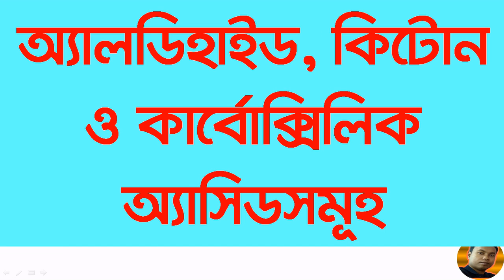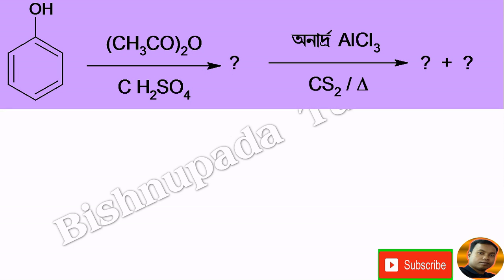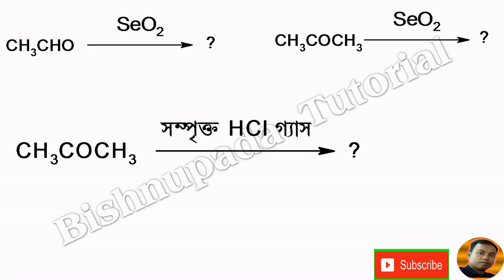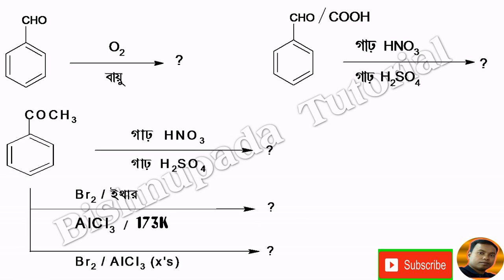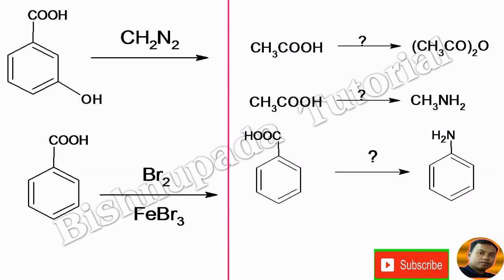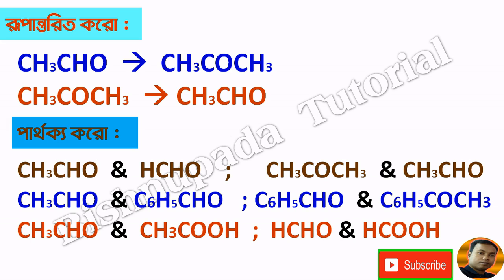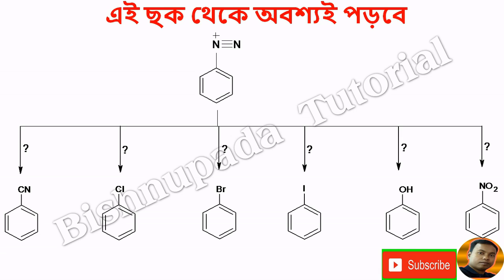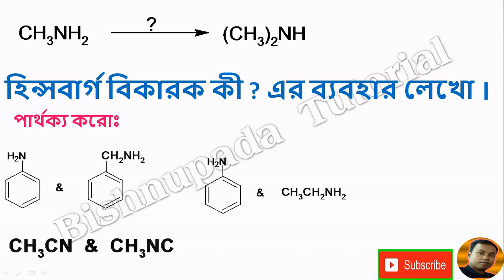HS Chemistry Suggestion 2020 । Aldehyde,Ketone,Acid,Nitrogenous Compound in Bengali । Bishnupada Sir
Hi, I am Bishnupada Mondal , My motto is to making this "Bishnupada Tutorial" Channel to provide free education to all students specially for Bengali medium students.